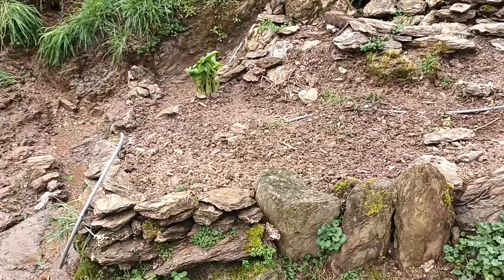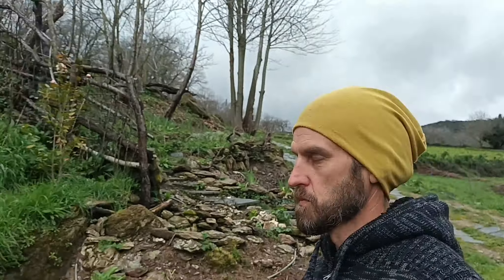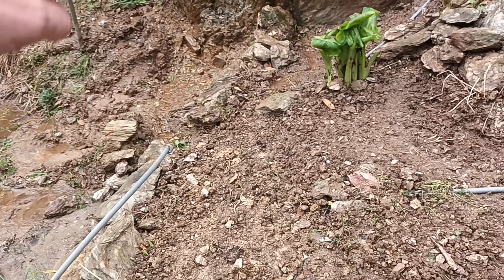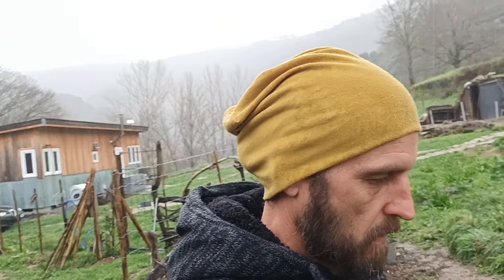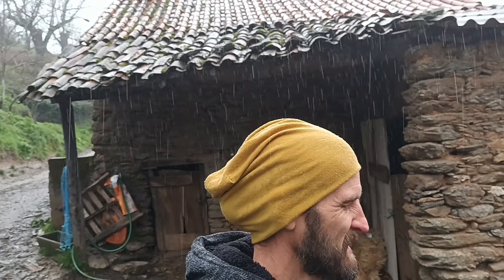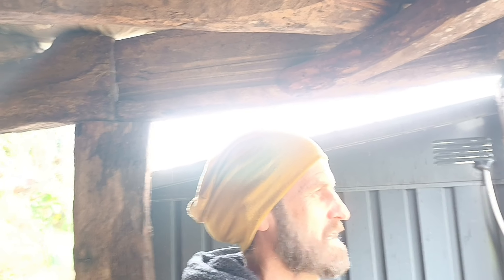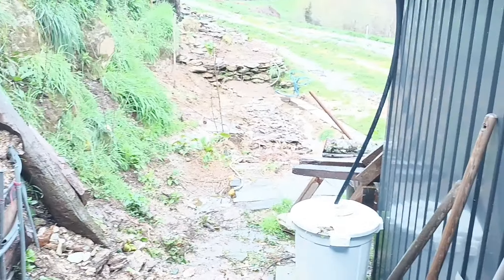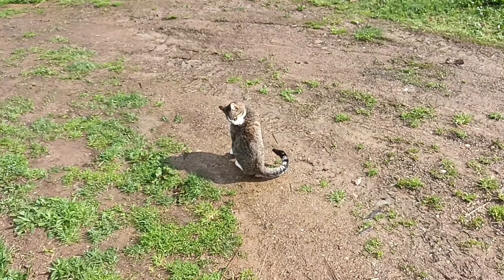A week in the life of a small farm - free, upcycled, and reclaimed pond landscaping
Another Sunday at Simple Life Portugal, a week full of twists and turns when it comes to the weather, from sun to snowfall and everything in between.

Closer look at the almost completed spring-fed pond addition to the homestead.
More water management.
Chicken is missing.
Mason's current condition.
Stone terrace's original place.
And...

All delivered in uncut and unedited, the truth about homesteading, life, and YouTube.

I'm Dan, I'm Simple Life Portugal.